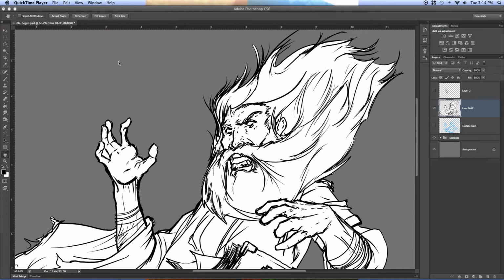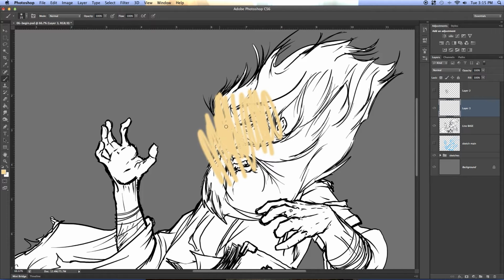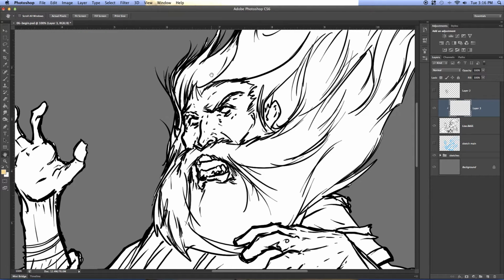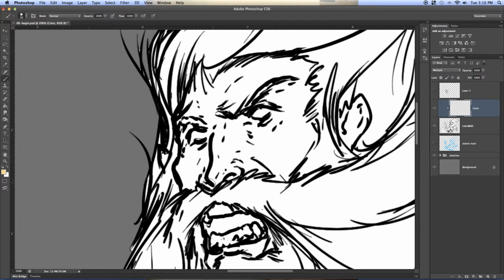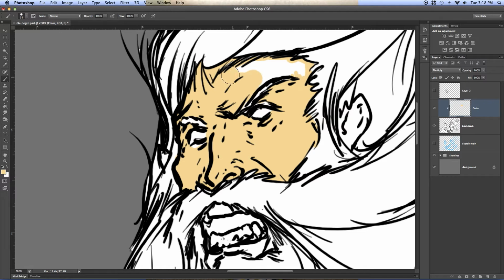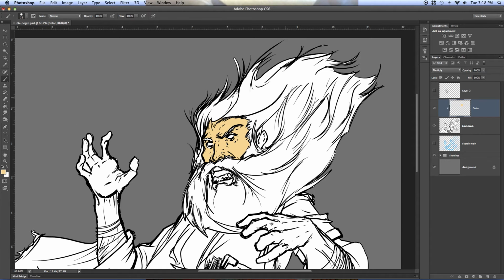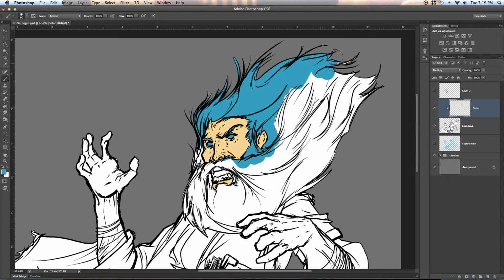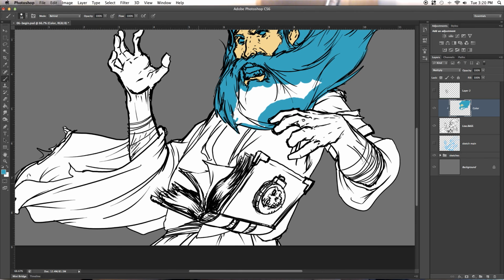Blend Modes 2 - Clipping Masks and Base Color